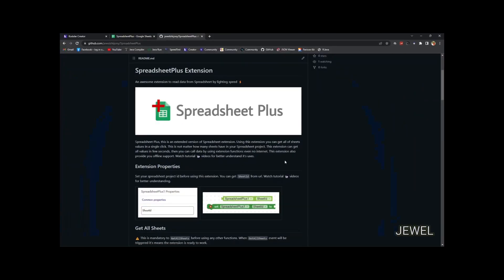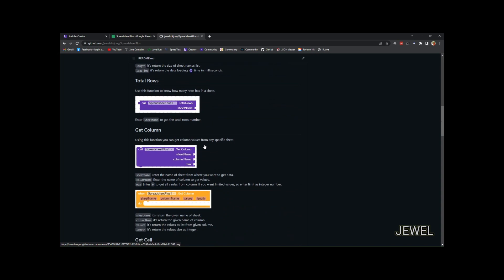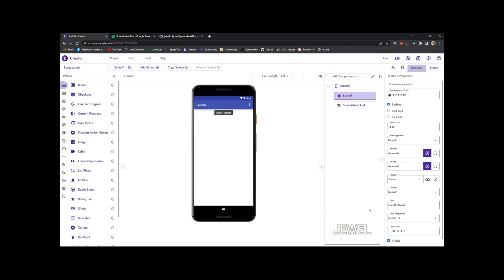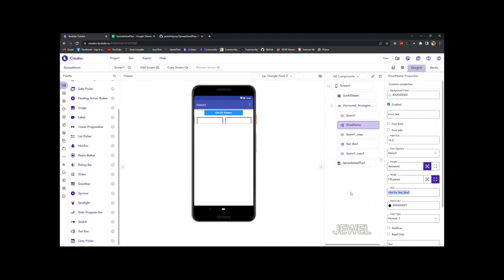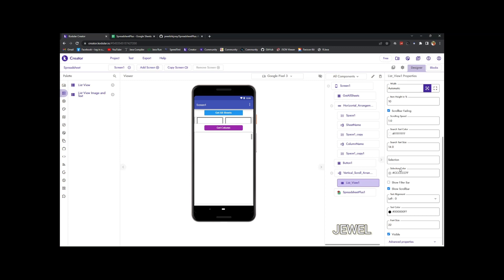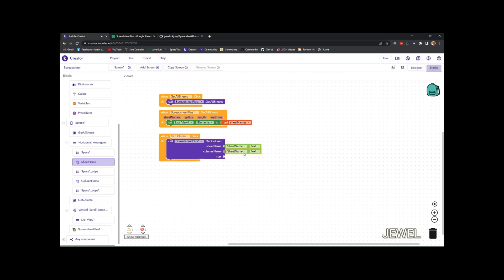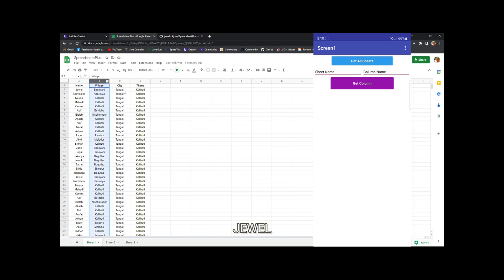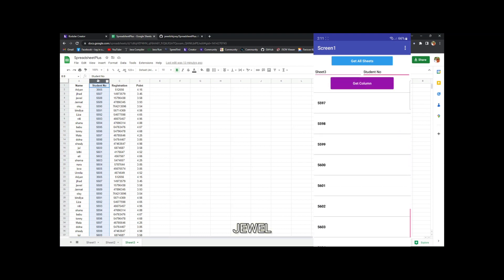Spreadsheet Plus Extension | How To Use Get Column | Part 2 | Kodular | Niotron | Mit App Inventor 2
An awesome extension to read data from Spreadsheet by lightning speed ⚡

Using this extension you can get all of sheets values in a single click. This is not matter how many sheets have in your Spreadsheet project. This extension can get all values in few seconds, then you can call data by using extension functions even no internet. This extension also provide you offline support.